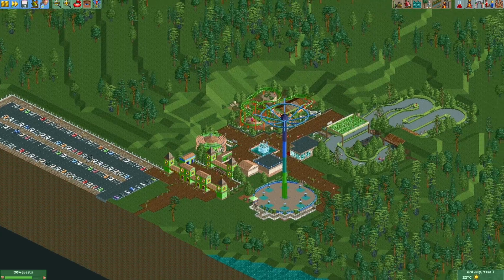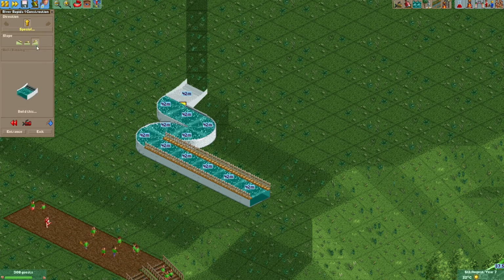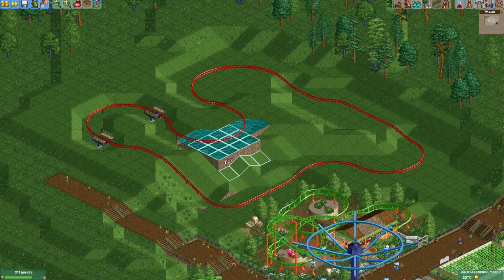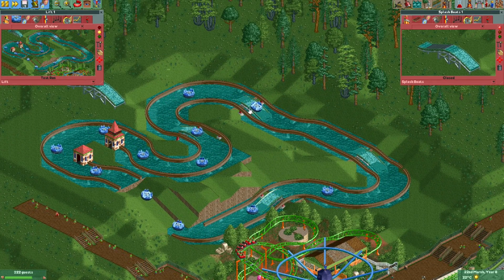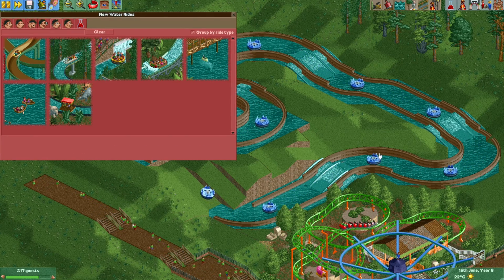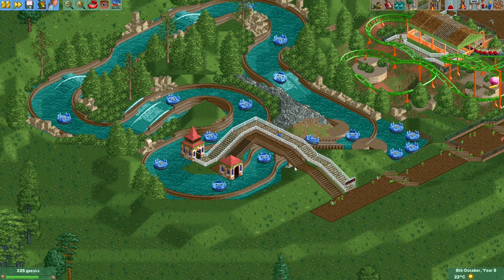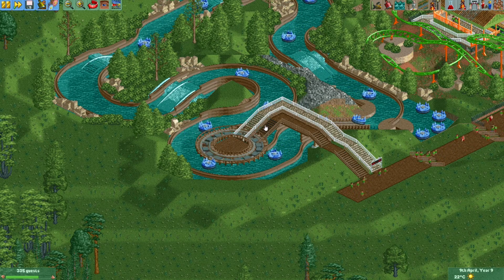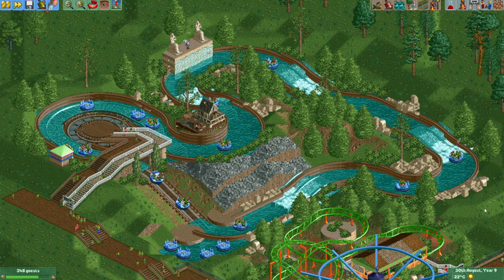River Rapids Tutorial! - OpenRCT2 Tutorial Park Episode 9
Hey everyone! In this episode of my OpenRCT2 Tutorial Park, I build a River Rapids ride! I have built quite a few of these water rides over the years, and I still enjoy making them! It can be pretty time-consuming to make one of these, but they will look good in any park!

Timestamps:
00:00 Intro
02:30 Pathing
05:03 River Rapids
08:53 Layout
10:30 Excavating
11:05 Adding Water
12:18 Barriers
13:15 Slopes
17:54 Hiding Supports
21:25 Lift Hill
23:25 Transfer Track and Reservoir
23:44 Filling up gap behind barriers
26:20 Entrance and queue
26:54 Rotating Platform
33:13 Opening the ride
33:39 Waterfall
34:53 White water
35:59 Decorations
36:20 Patrons!
36:52 Overview
37:51 A ride on the river rapids